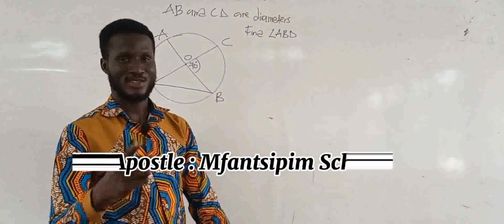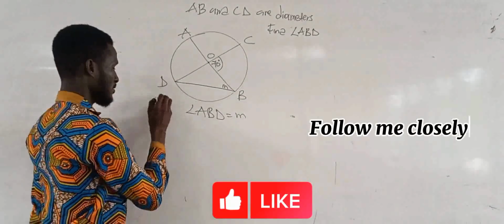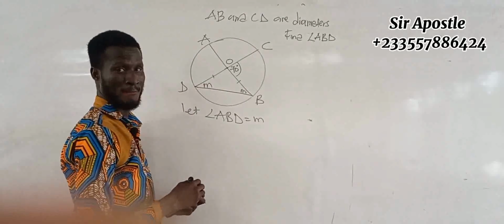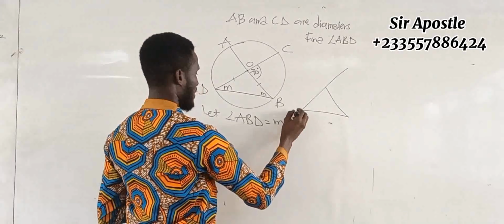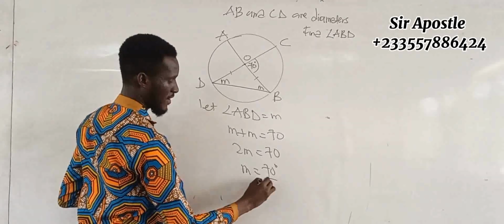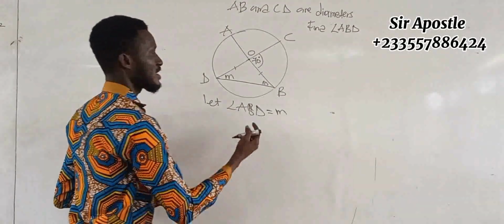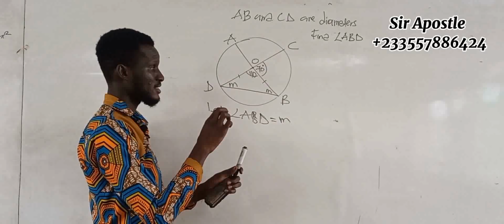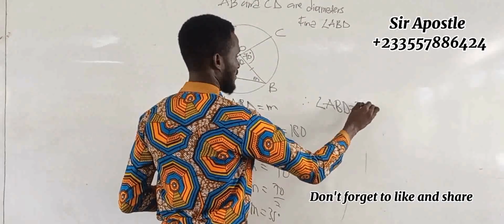Lecture 13| Trick On How to solve plane geometry 2| Circle Theorem| Combined Properties.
Applying different properties of Circle Theorem to arrive at the answer. This question is to broaden your understanding on plane Geometry.
The opposite angle of a cyclic quadrilateral sum up to 180 degrees. Interior angles of a triangle add up to 180.